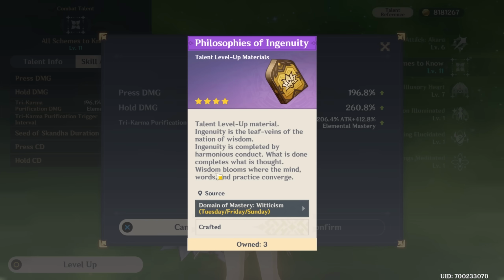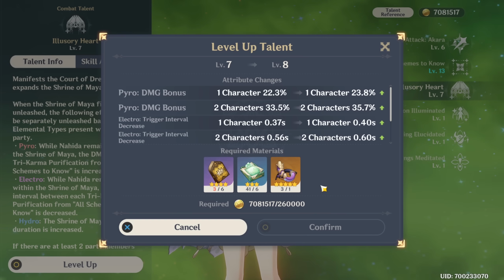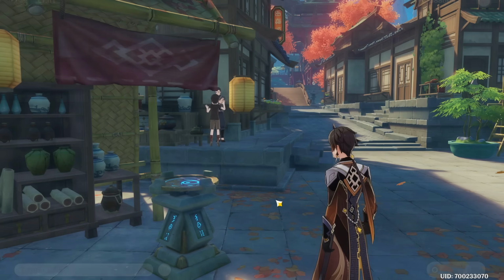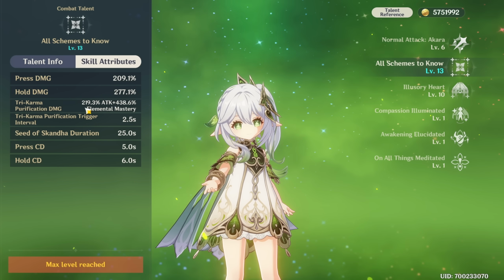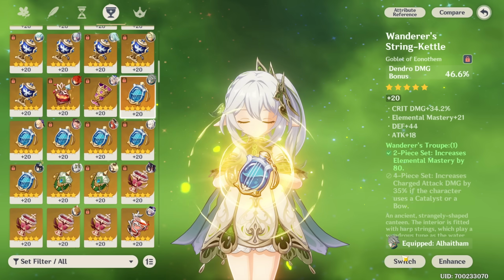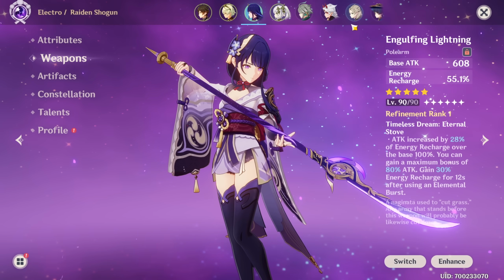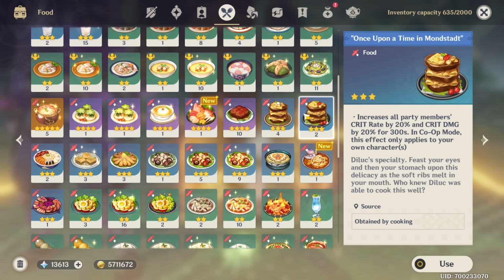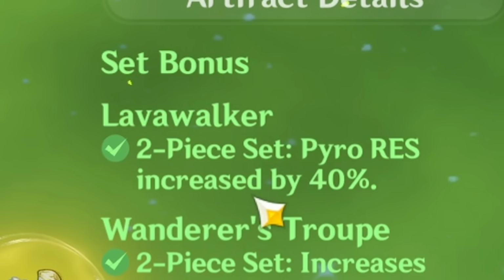I Crowned Nahida and Now She's A Monster (Genshin Impact)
0:00 Intro, Farming for Talents
6:52 Building Nahida
9:03 Quest to 100K Tri-Karma
14:23 A Little Bloom Action
16:38 No food/potion 100K Tri-Karma